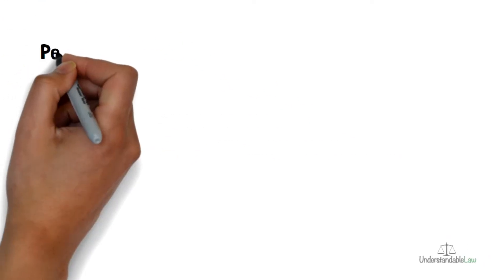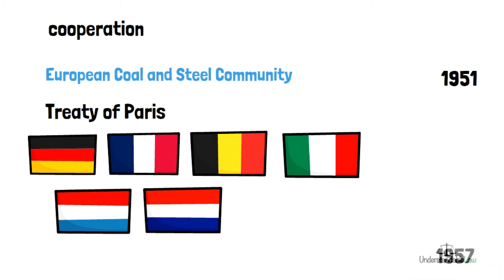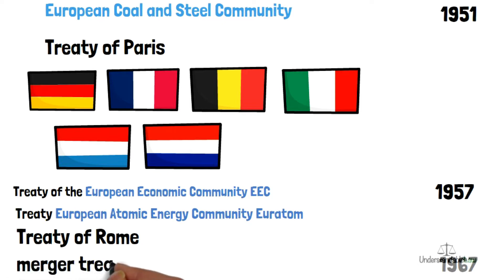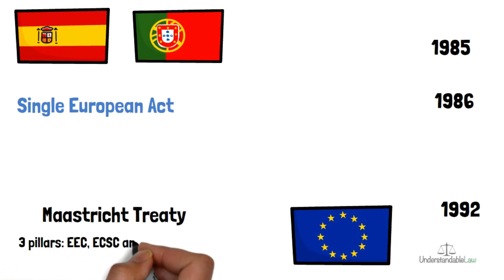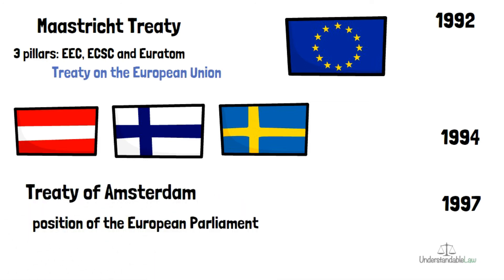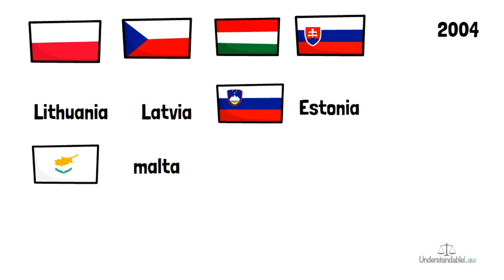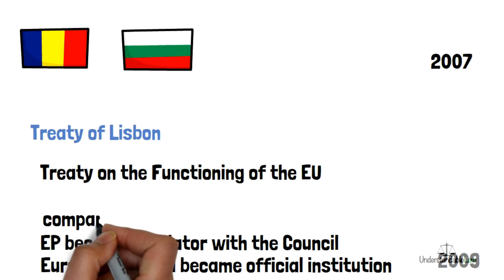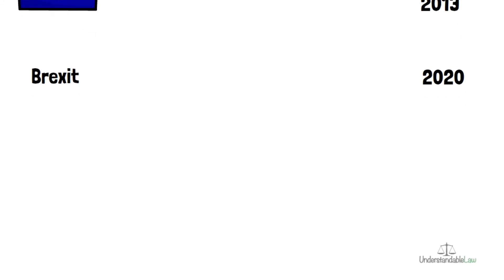European Law: History and treaties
This channel Understandable Law is especially intended for law students. It features shorter videos on topics that come up in Law School.